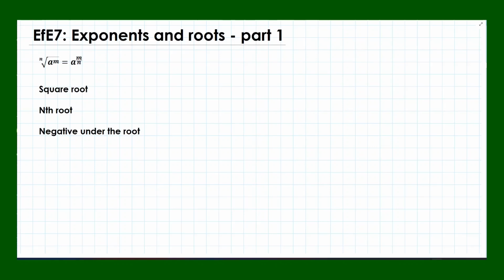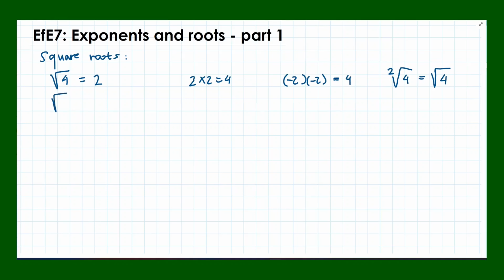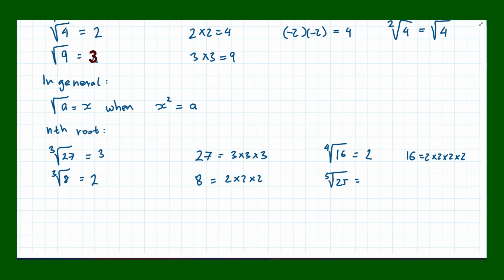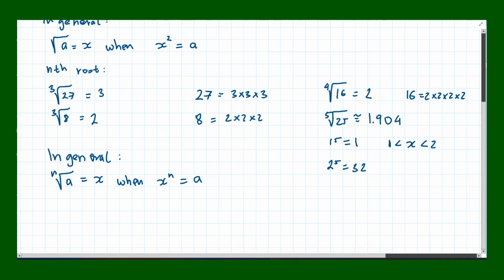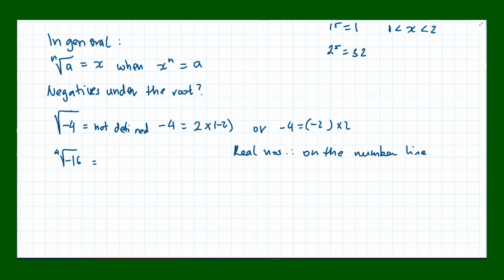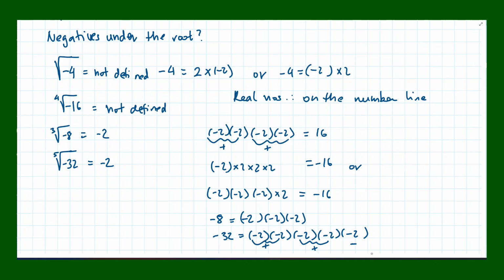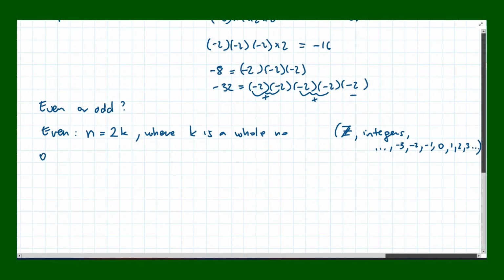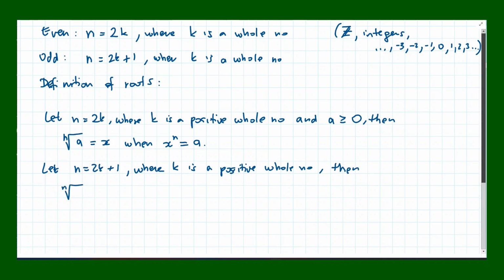07 Fractinal exponents/powers and roots - part 1 | Economics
In this video we will introduce the formal definition of roots, including the subtle differnece between odd and even roots.